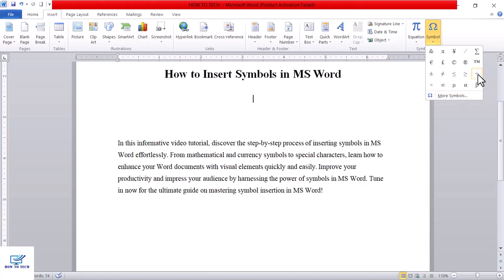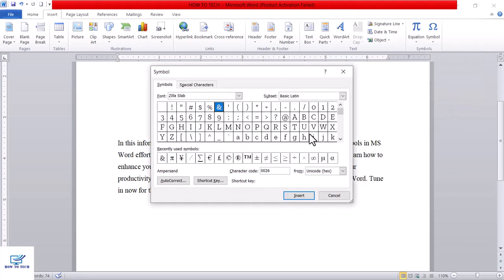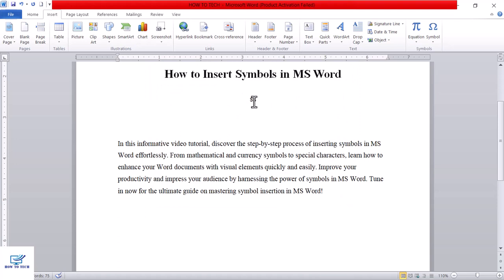How to Insert Symbols in MS Word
In this informative video tutorial, discover the step-by-step process of inserting symbols in MS Word effortlessly. From mathematical and currency symbols to special characters, learn how to enhance your Word documents with visual elements quickly and easily. Improve your productivity and impress your audience by harnessing the power of symbols in MS Word. Tune in now for the ultimate guide on mastering symbol insertion in MS Word!